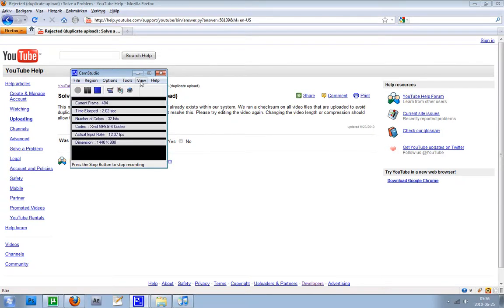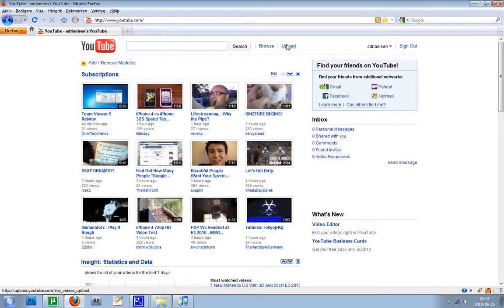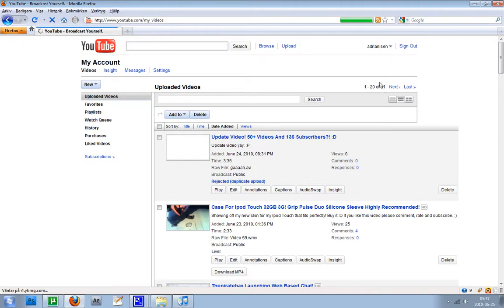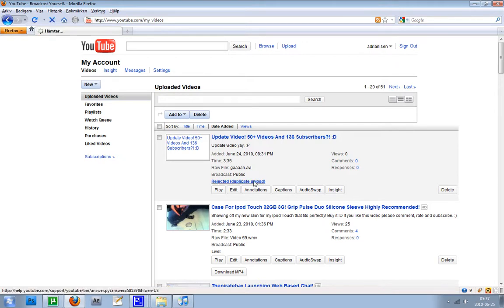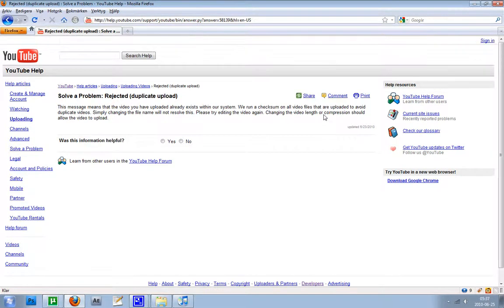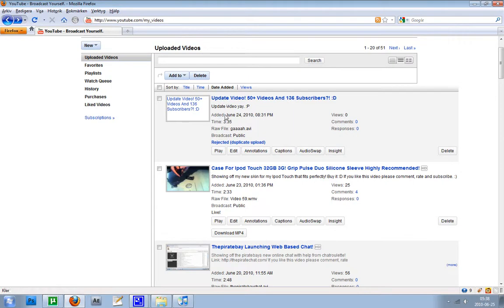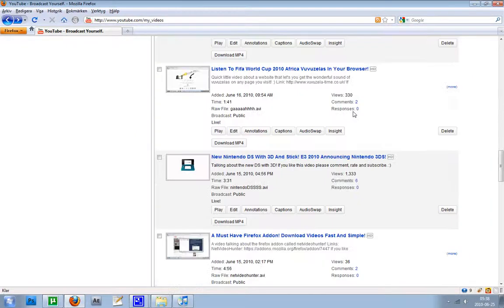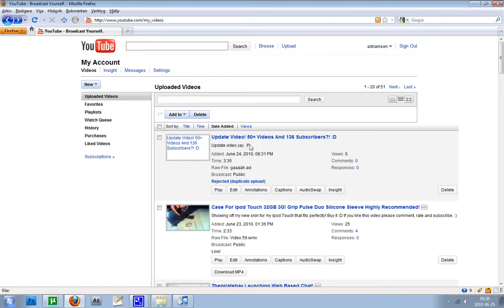YouTube Why Why Whyyyyyyy?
Gah...